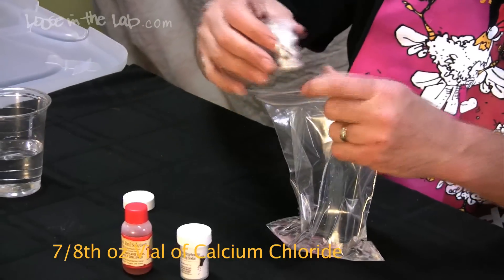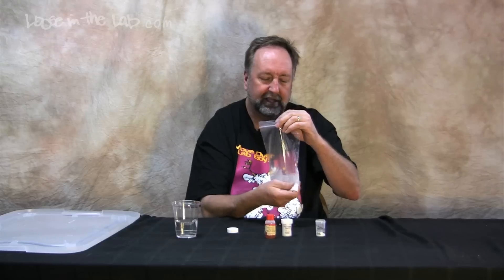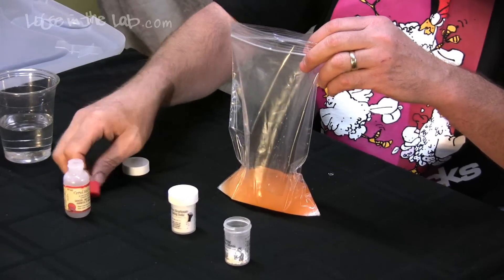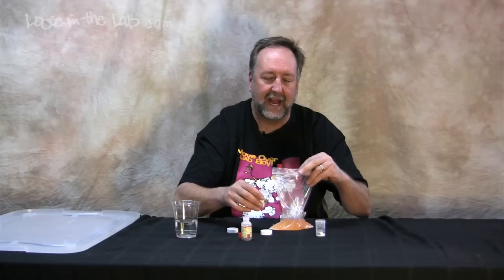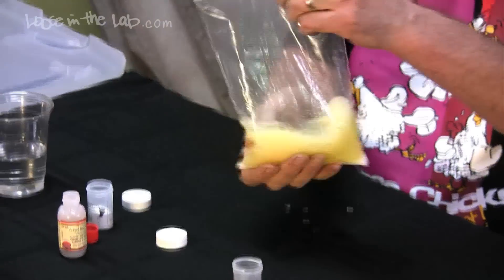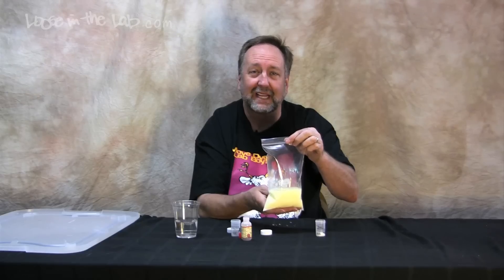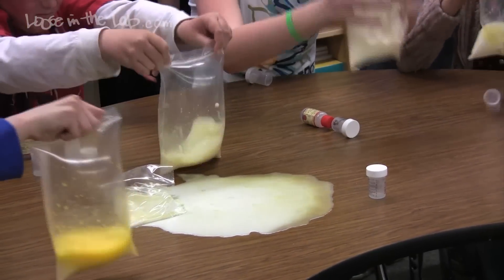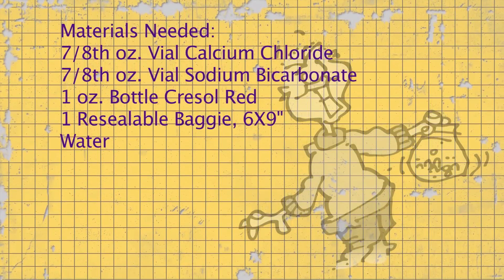Loose in the Lab with Sizzling Sunset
Calcium chloride is added to water in a plastic bag.   As the chemical splits apart, it releases a noticeable amount of heat.  An acid-base indicator, cresol red, is then added to the baggie along with sodium bicarbonate (regular, old baking soda) and zipped closed.  As the two chemicals react with one another a large amount of carbon dioxide gas is released, the indicator changes color from red to yellow and if you are lucky, the bag will explode.  It is the perfect post-Mexican dinner reaction; you get very hot, generate a lot of gas and something has to give.